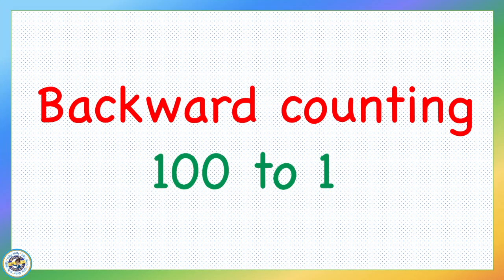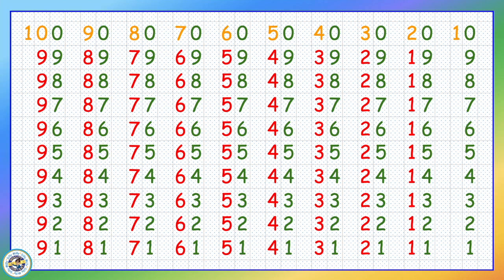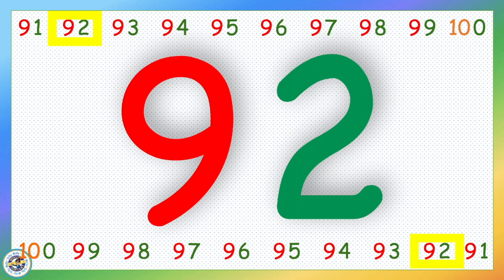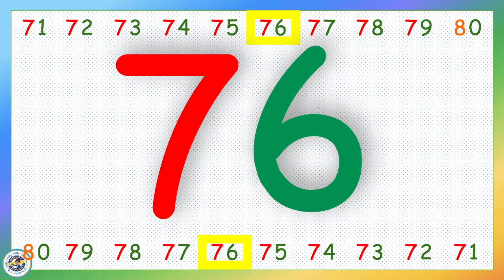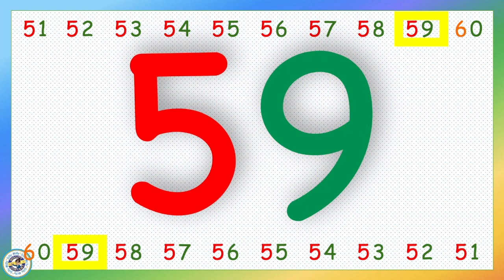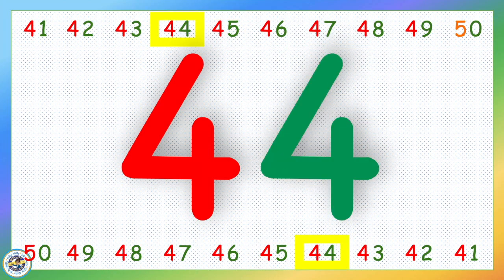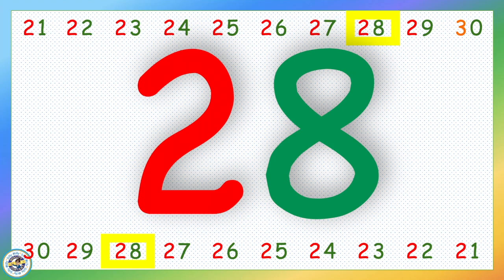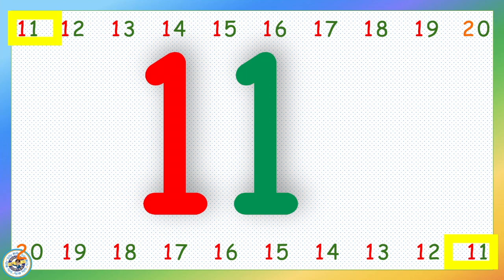Maths for Kids - Backward Counting 100 to 1😃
Easy peasy way to learn & write - Backward Numbers 100 to 1.
Learning with Fun - for kids and parents